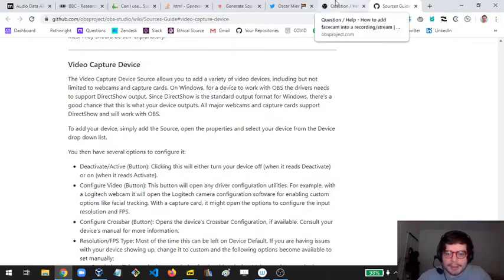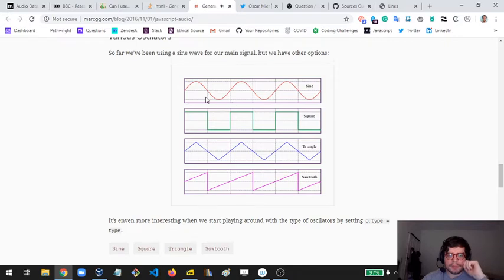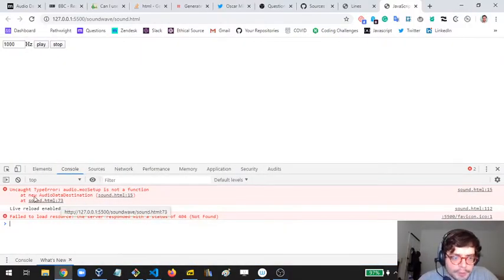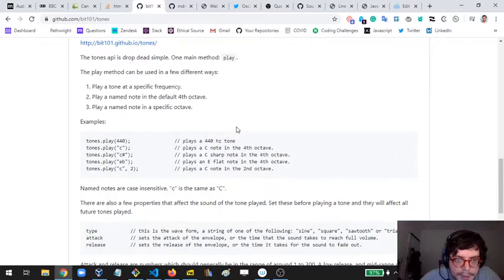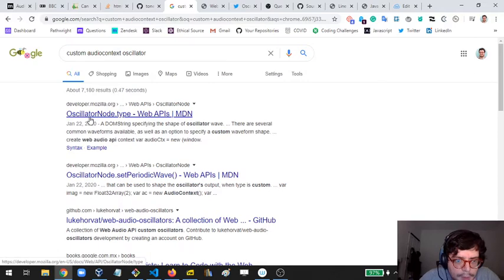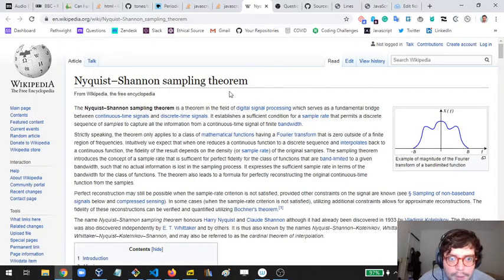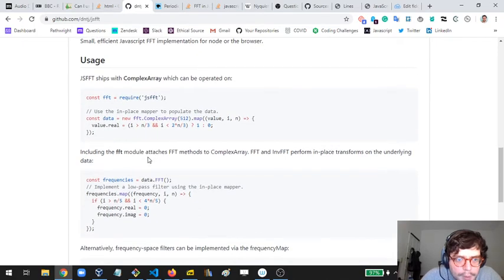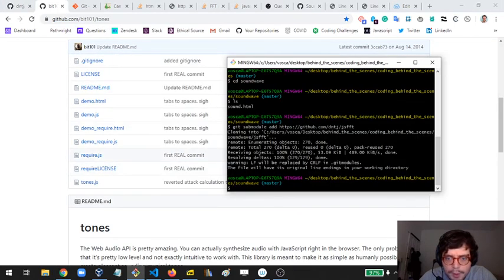Brainstorming how to use the Web Audio API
In this video I plan on how to build a simple JavaScript app for generating tones using the Web Audio API